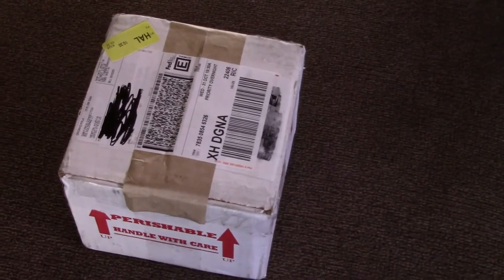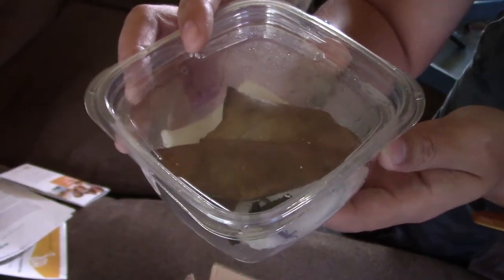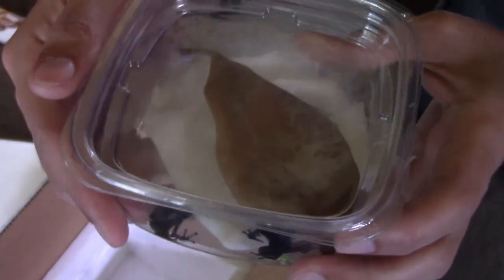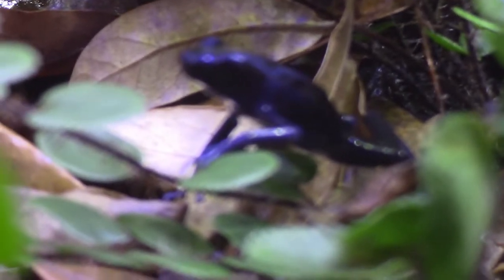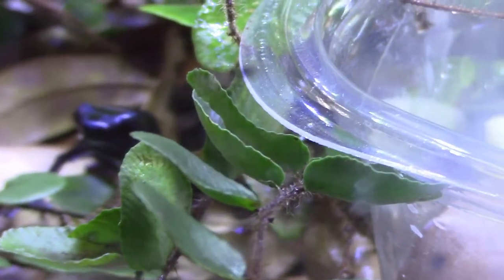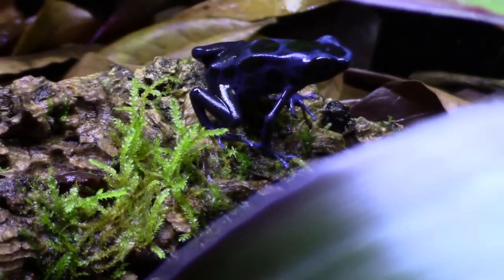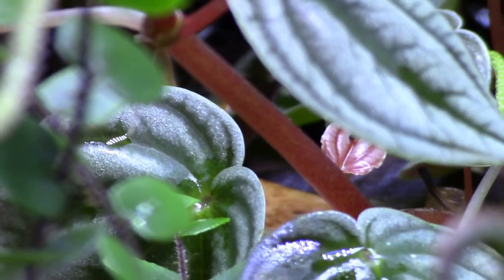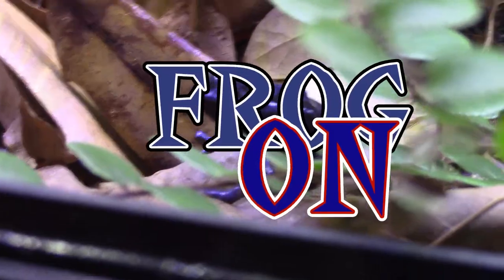New Frog Unboxing! Happy Halloween!!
Hey Guys I am back!! Happy Halloween, the Ninja is here with a new frog unboxing. Want to find out what is in the box?? Watch and find out and stay to the end of the video for even better looks at the new frogs.